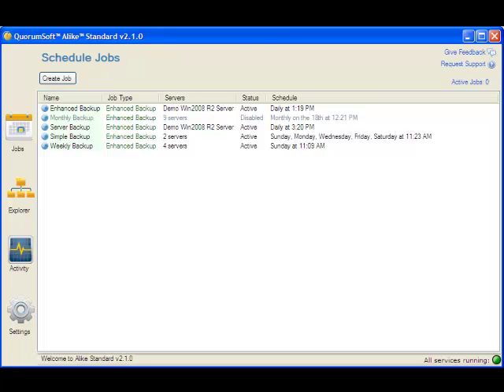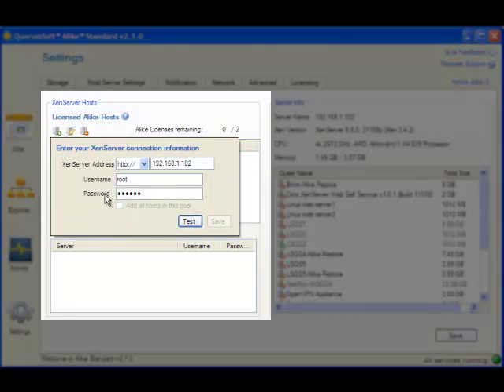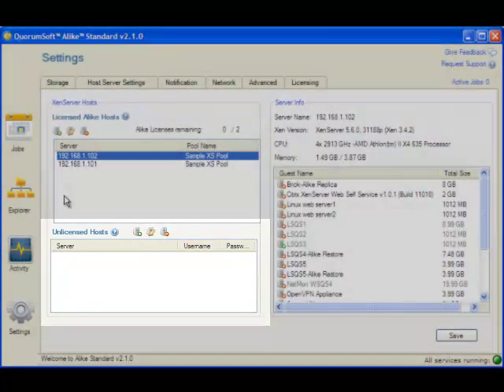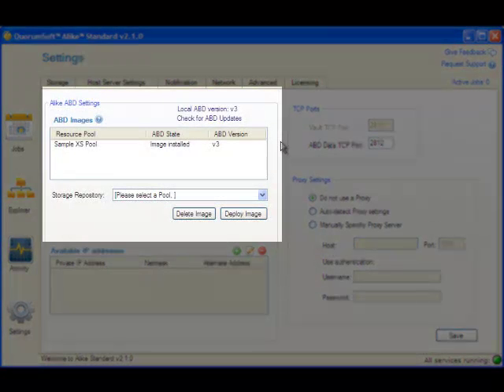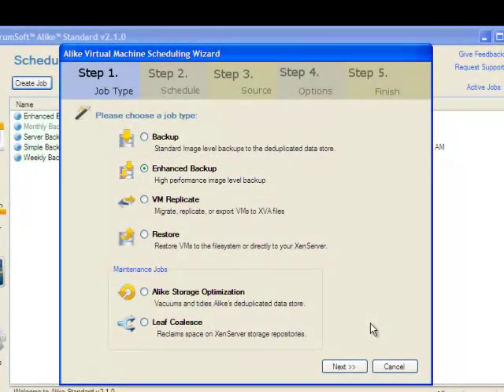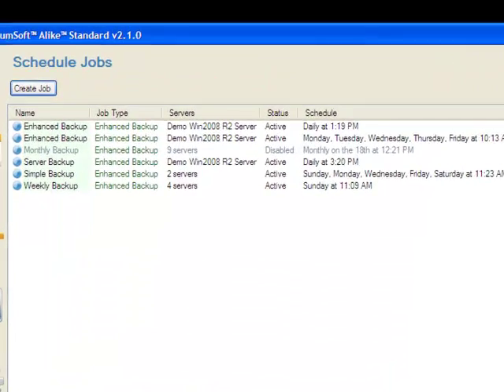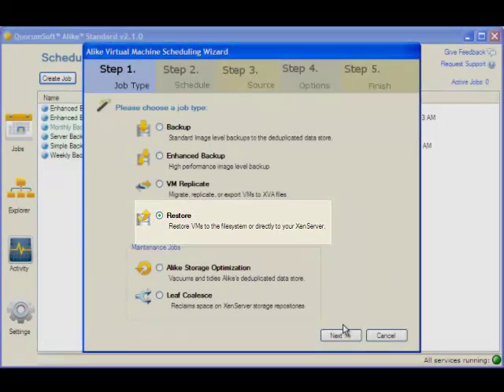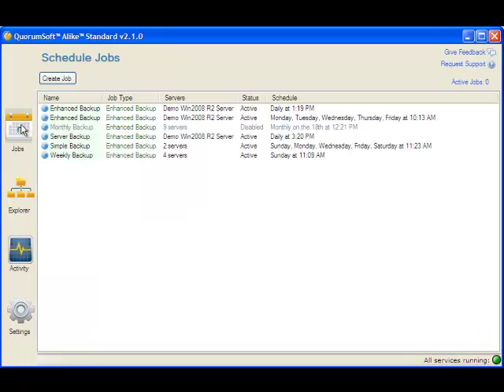v2.1 QuorumSoft Alike Backup & Restore Tutorial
This tutorial will walk you through a backup and restore using Alike Software.